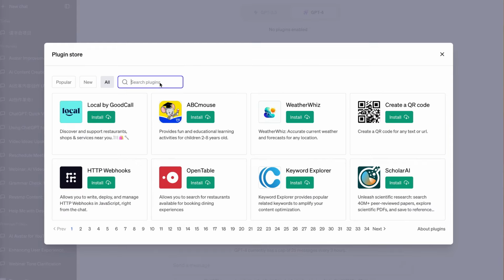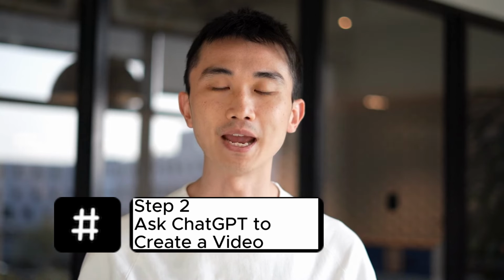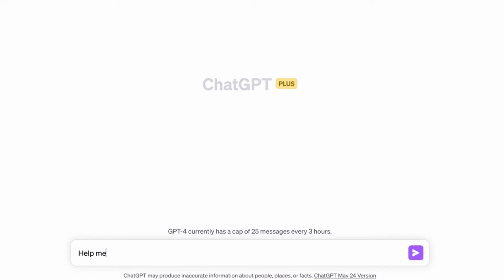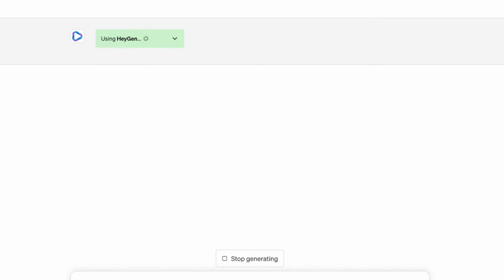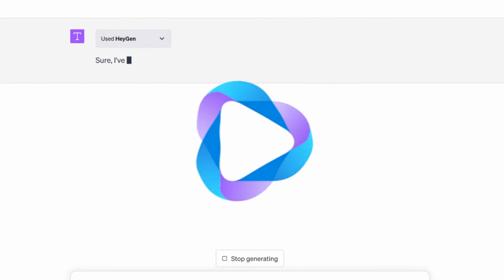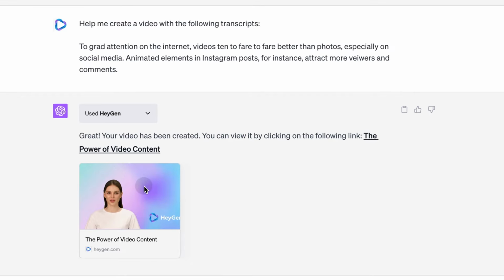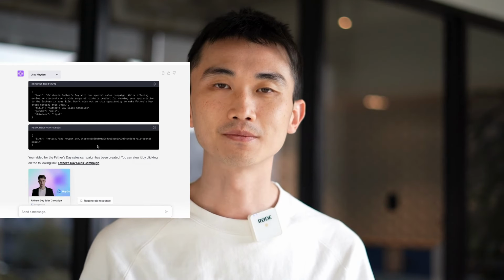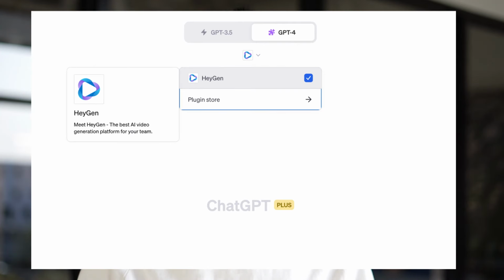ChatGPT + HeyGen Plugin = Video Generator EXPERT 🎬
🚀✨ Discover the power of HeyGen's ChatGPT plugin and learn how to create engaging AI avatar videos in three steps! Explore our demos and unlock limitless creative possibilities in video generation. 🎥🌟 Dive into the future of storytelling and elevate your content creation game today! 📚🎬

🎬 Video Chapters:
00:00 HeyGen's ChatGPT plugin
00:17 Step 1: Install and Enable the HeyGen Plugin
00:26 Step 2: Ask ChatGPT to Create a Video
00:56 Step 3: Customize Your Video

🚀 About HeyGen: Visit us and get the free trail today!
HeyGen is your one-stop AI video generation platform, enabling you to create engaging videos 10x faster with AI assistance.

Embrace the Avatar Lite revolution and watch your digital twin come to life!
🌟 Start your video journey with HeyGen today. Harness your creativity and bring your stories to life!